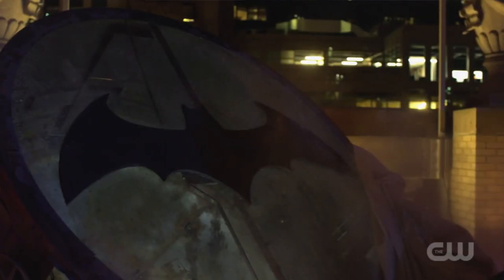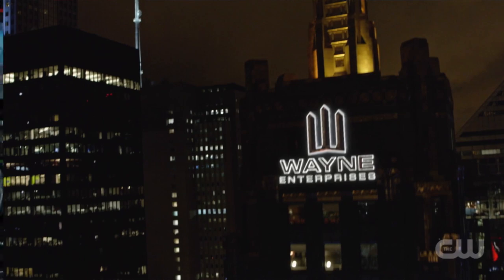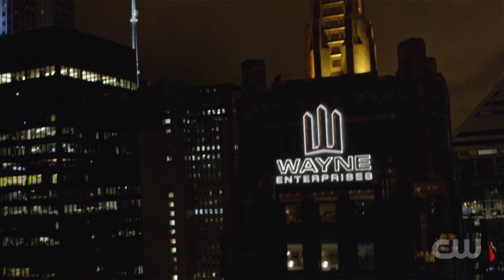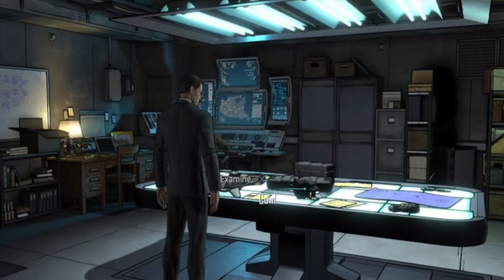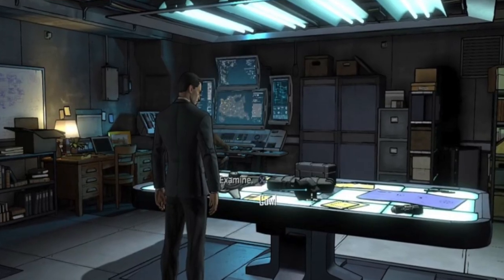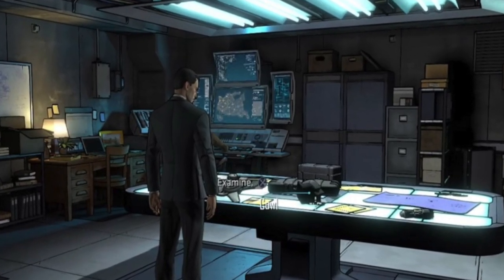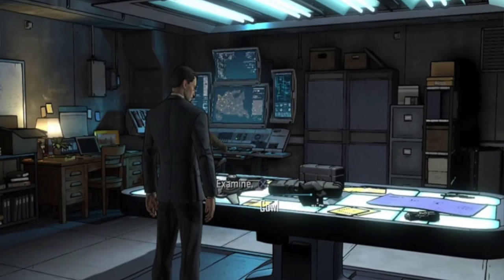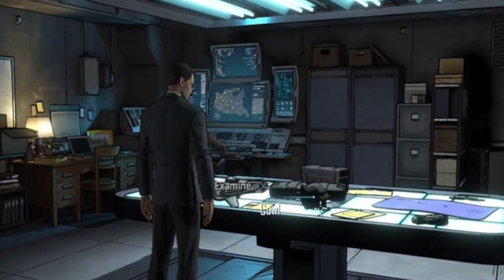EVERY Easter Egg In "ElseWorlds" Crossover Part 2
The Elseworlds crossover event had a whole bunch of easter eggs in it and we point them out right now!

I'm your host Juice Wayne and BATfromtheBOX is a channel that will cover Comic, Movies, Shows, Games, and anything else that is related to The Dark Knight! I want to become your #1 source for Batman content on youtube.

**All photos used in videos belong to their respected owners! I do not claim them as my own**